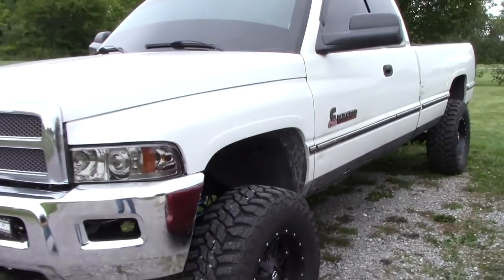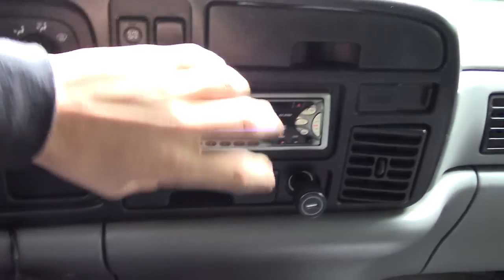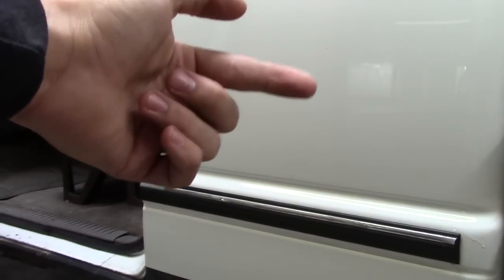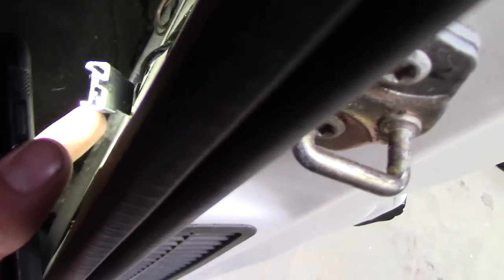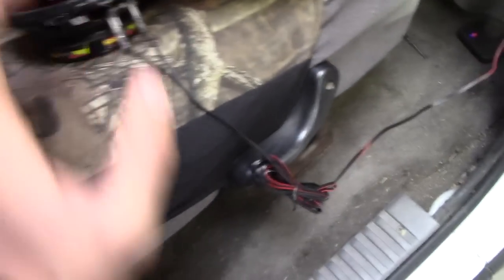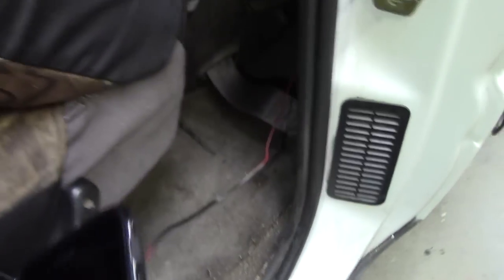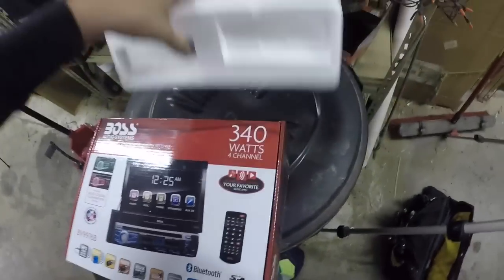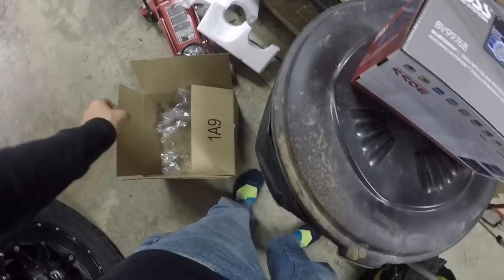INSTALLING BOSS FLIP UP RADIO HEAD UNIT!!! (Gone wrong)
NEW INSTALL FOR THE TRUCK WENT WRONG... I CAN'T BELIVE THIS...
HEAD UNIT

Front Door Speakers

Rear Speakers

GOOD NEWS! I found a decent solution to the gap problem! (IN TOMORROWS VIDEO!)
1996 12 Valve Build Mod/Parts List
Fuel Tank Straps
Rear Leaf Shackle
Front 2.5" Level
Rear Shocks
Front Shocks
FUEL WHEELS
My Tires
Exhaust Tip!
4th Gen Tow Mirrors
4th Gen Bumper
2nd gen to 4th gen brackets
2nd Gen Rear Bumper
KDP KIT
Headlights & Tail lights
3rd Brake Light

Grill Insert
50 HP Injector upgrade
Gauges Pillar
Pusher Intake Systems
2013 Super-Duty KingRanch

GoPro Accessories
(For Editing)
MacBook Pro